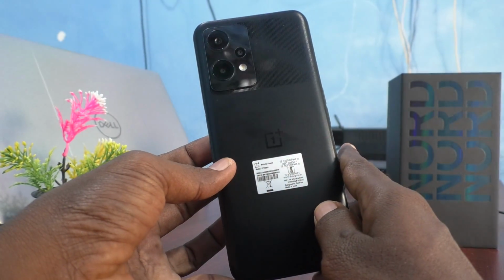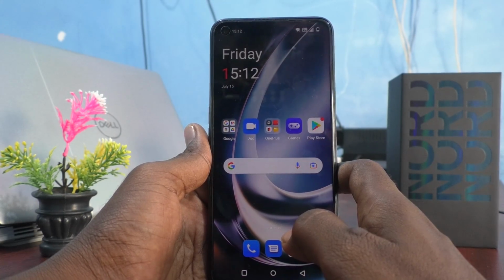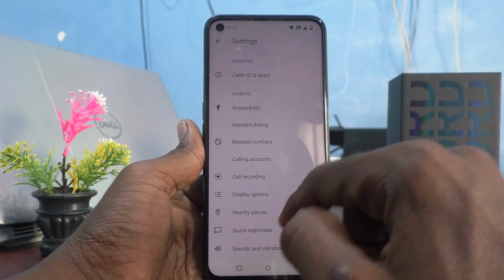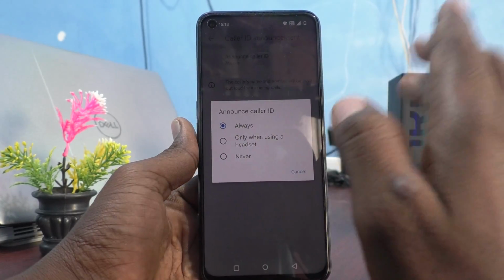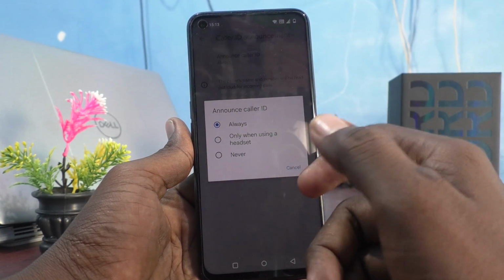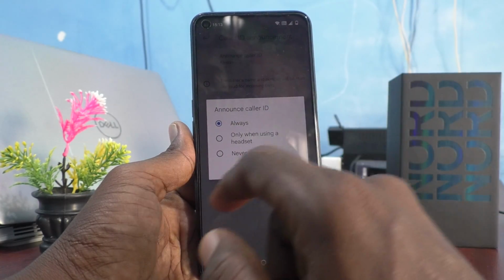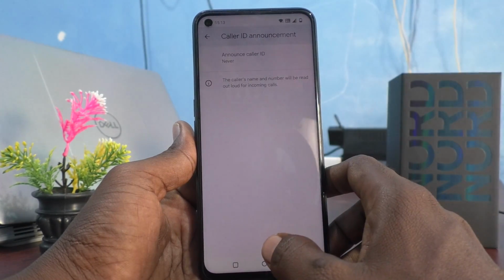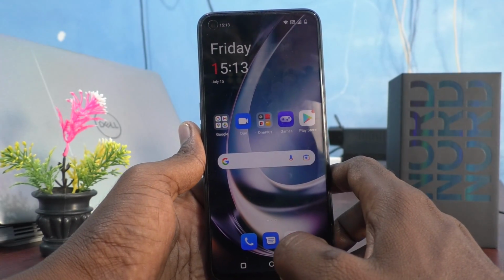How to stop caller ID announcement in Oneplus Nord CE2 Lite 5G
Oneplus Nord CE2 Lite 5G caller ID announcement stop settings: Learn here how to stop caller ID announcement in Oneplus Nord CE2 Lite 5G smartphone.